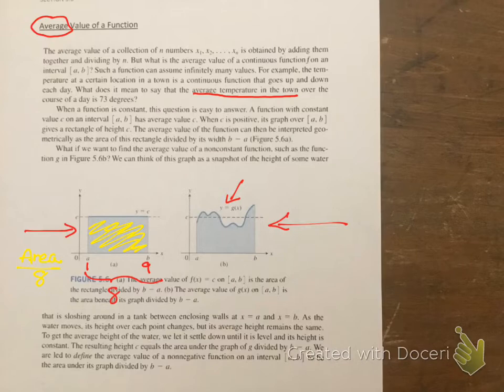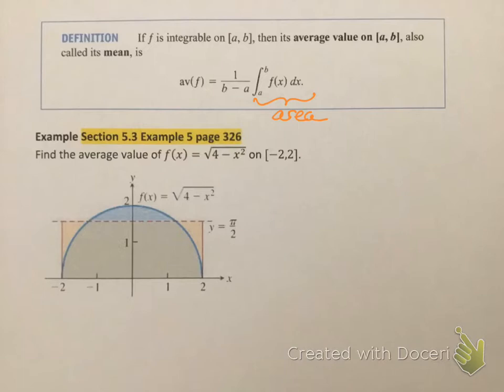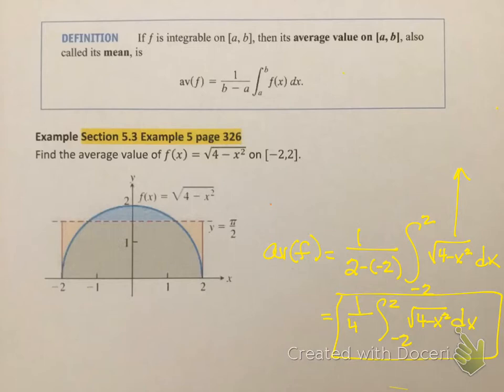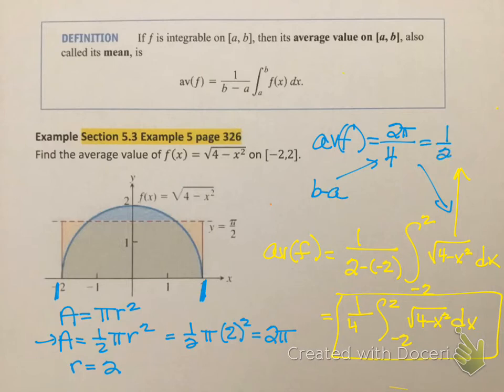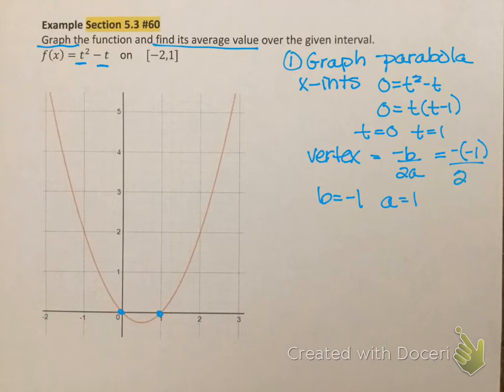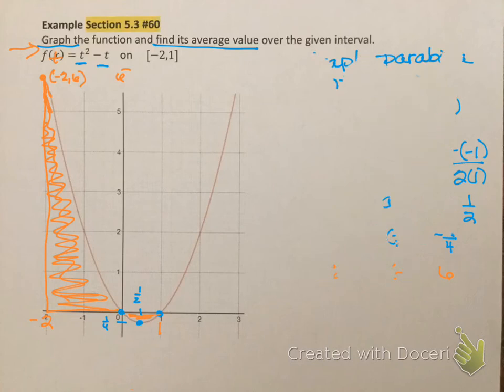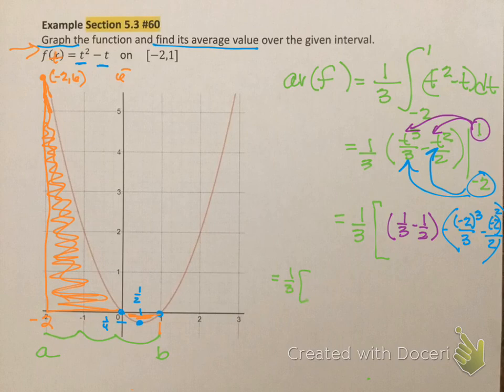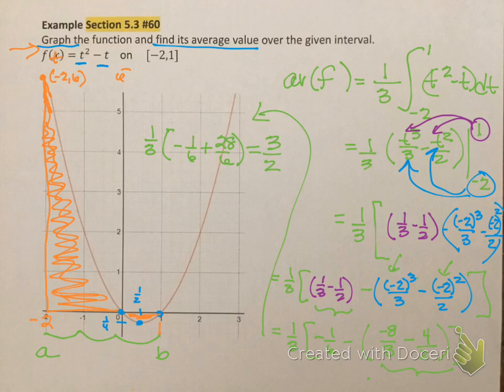Calc 1 Average Value of a Function